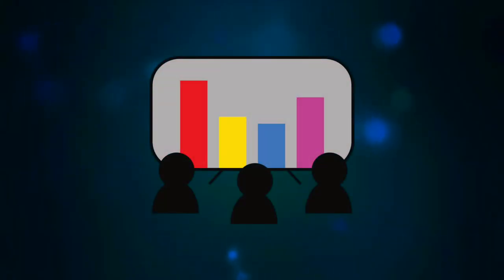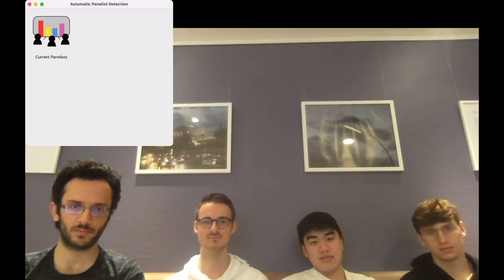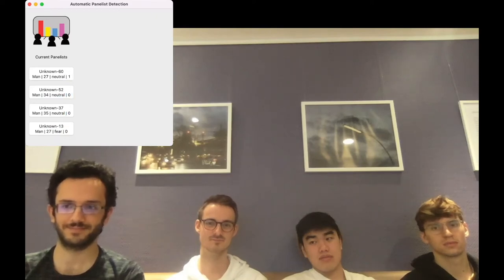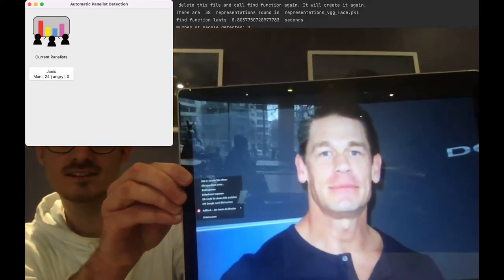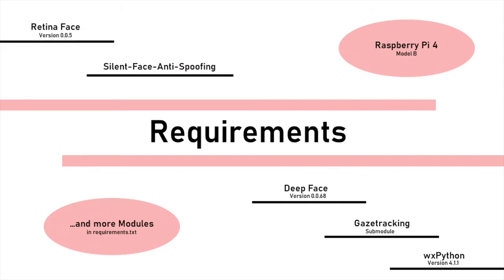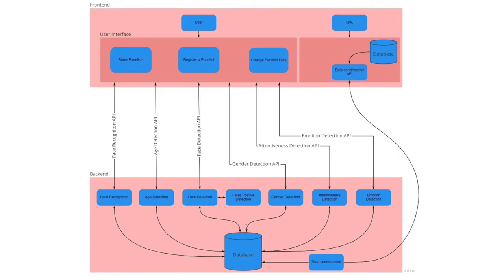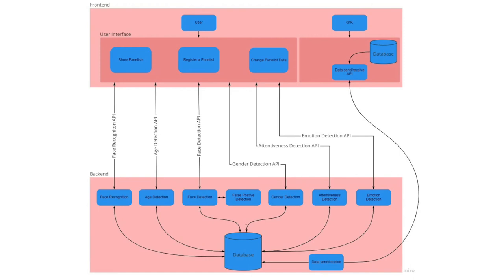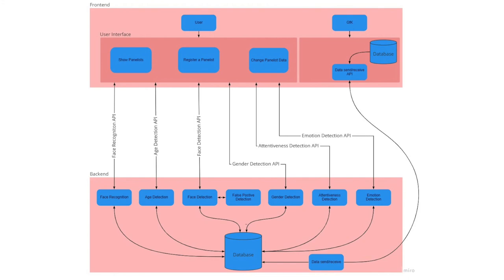AMOS 2021/22 (WS) Project 4 - Automatic Panelist Detection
Title: Automatic Panelist Detection
With: GfK

A program to identify panelists (evaluation program participants) sitting in front of a TV.